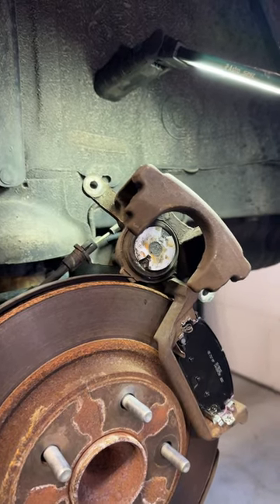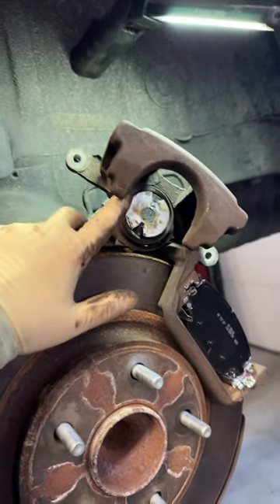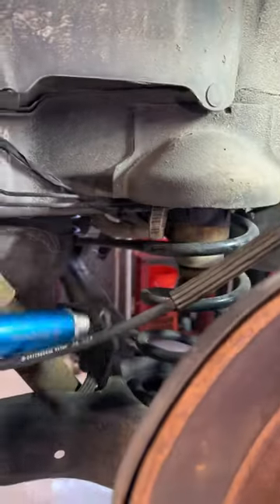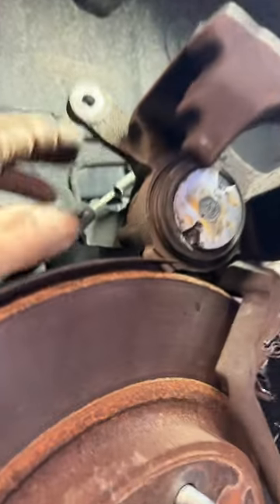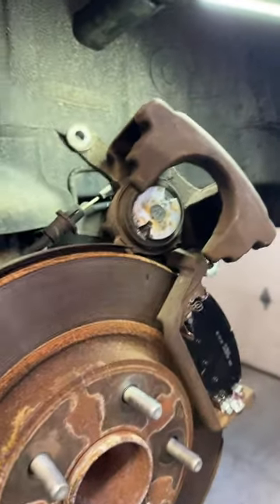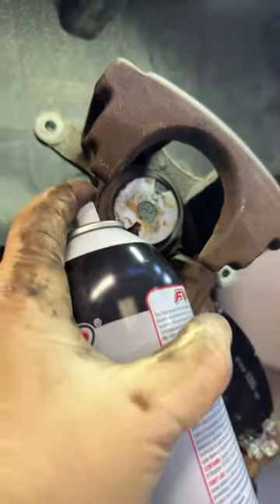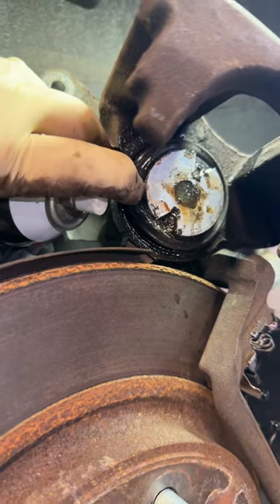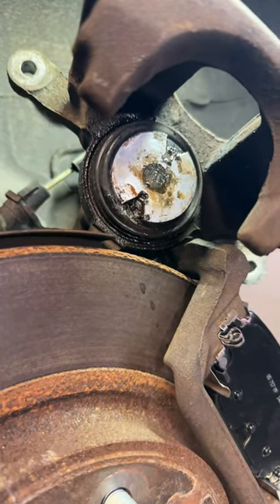HOW TO NOT DAMAGE YOUR DUST BOOT ON A TURN STYLE CALIPER!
Today I show you how to retract a turn style brake caliper piston using silicone spray not to damage your dust boot enjoy!